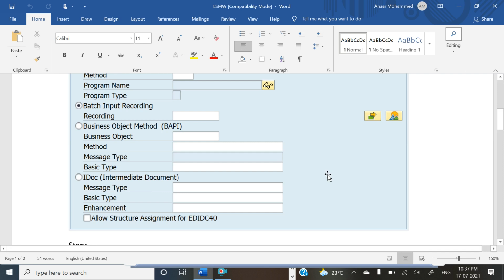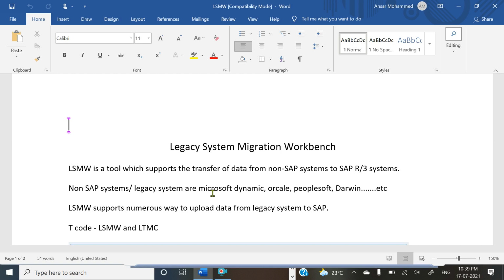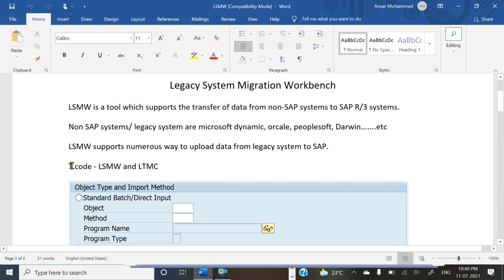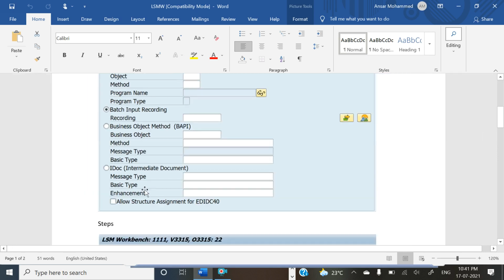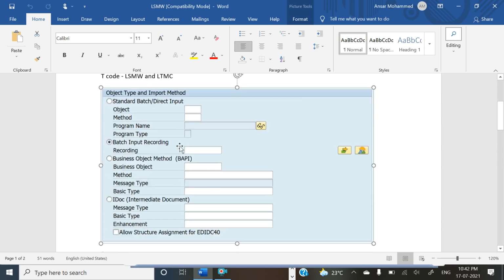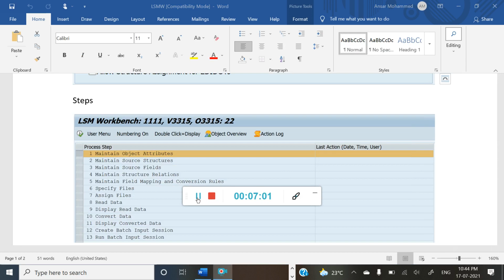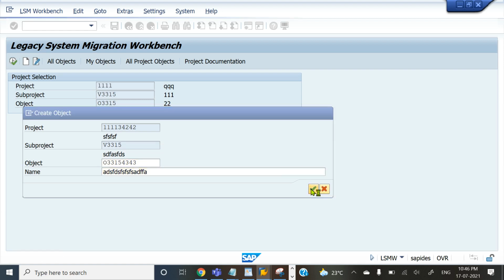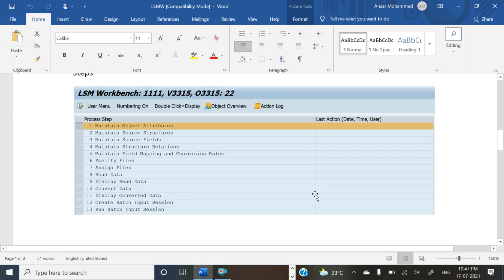SAP FICO - LSMW_Legacy System Migration Workbench